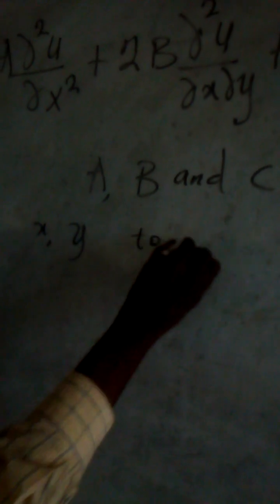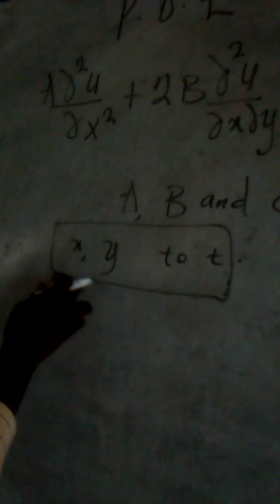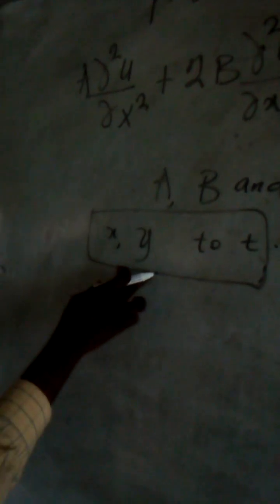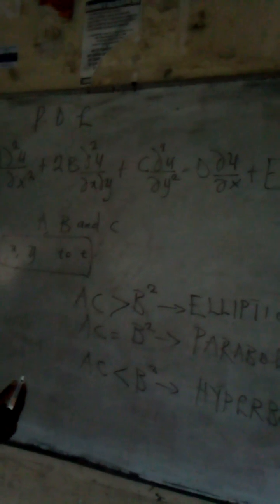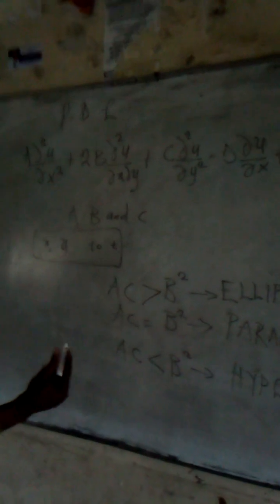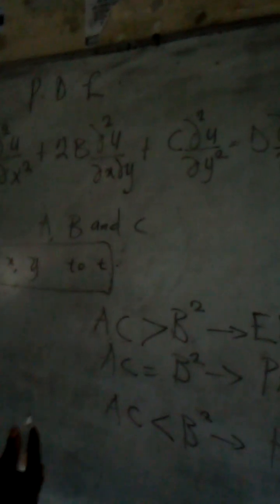21 August 2024